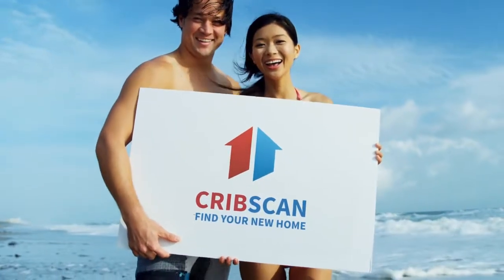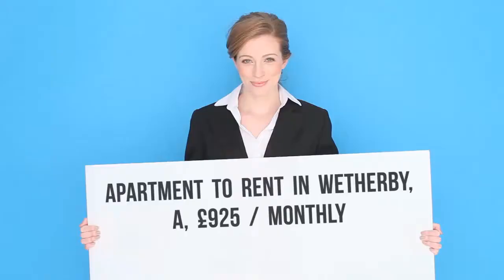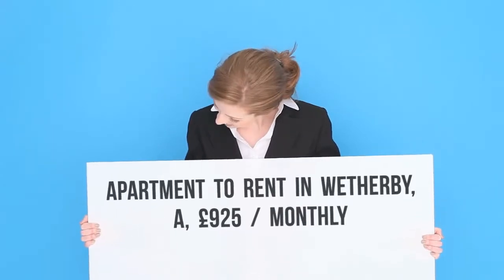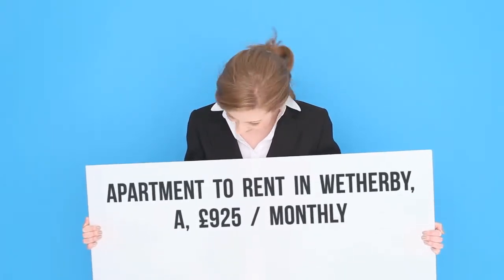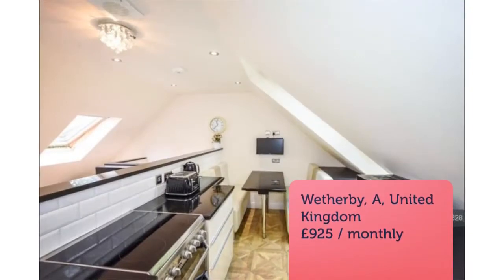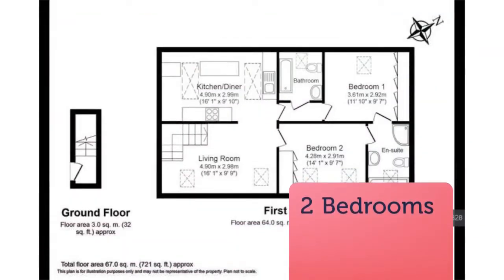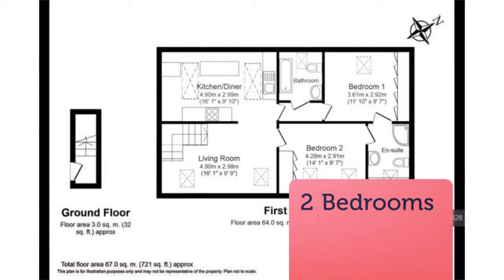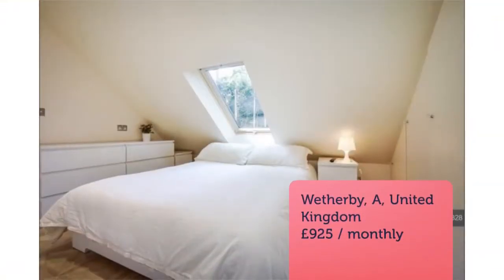Apartment to rent in Wetherby, A, £925 / monthly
2

REF48622
2 bedroom flat
        Elmwood Court, Leeds, LS8
    On...